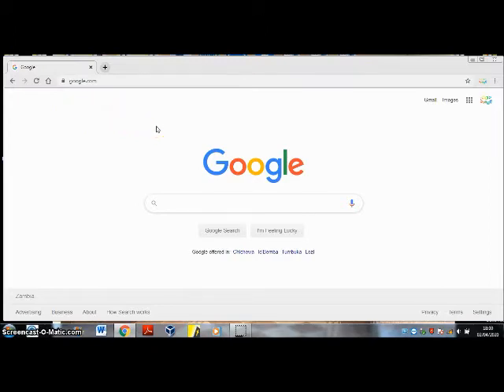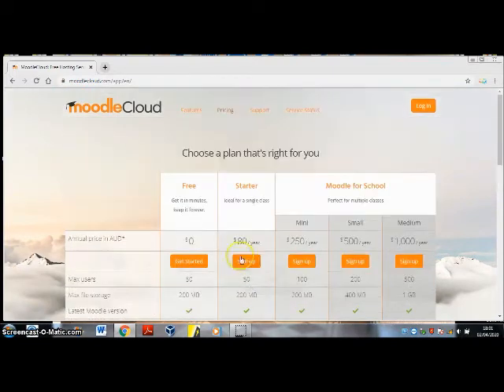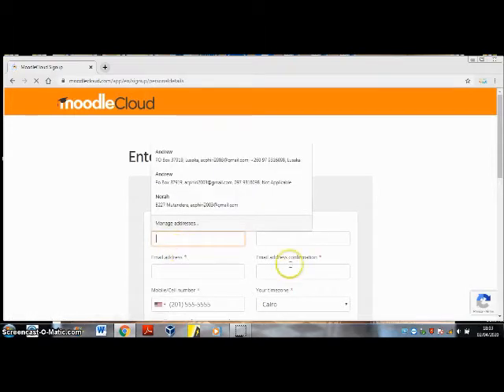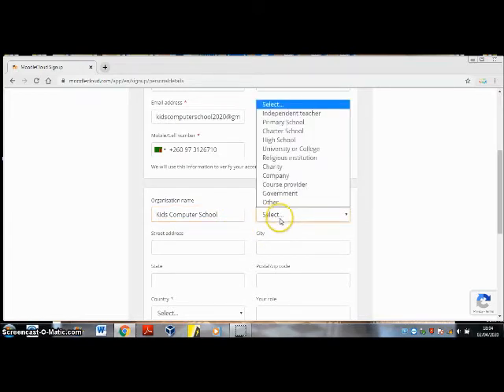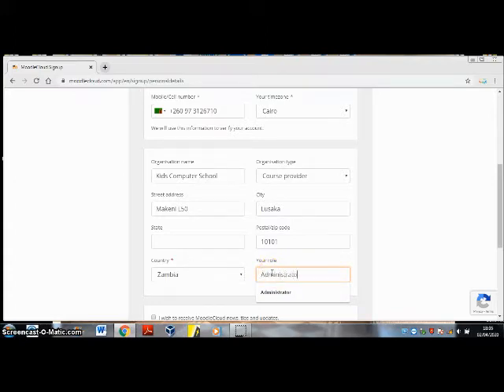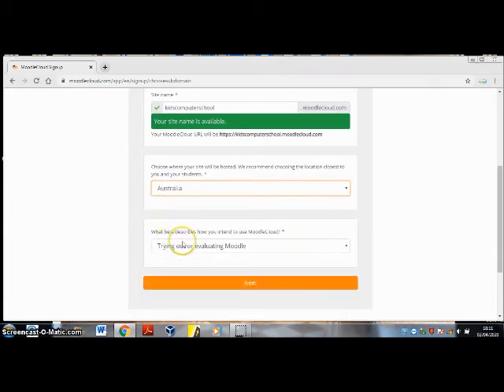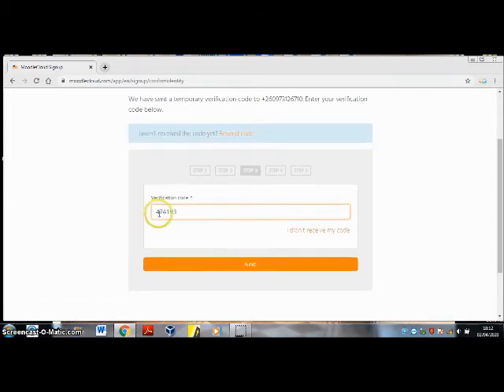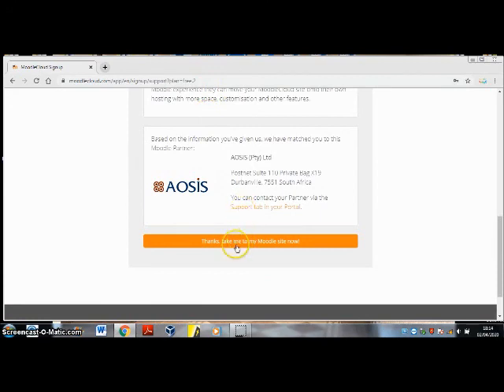Set up your Moodle Cloud LMS - Step 1: Create account name and site name